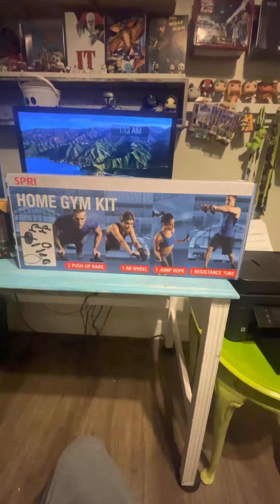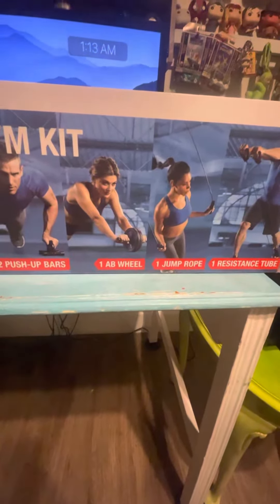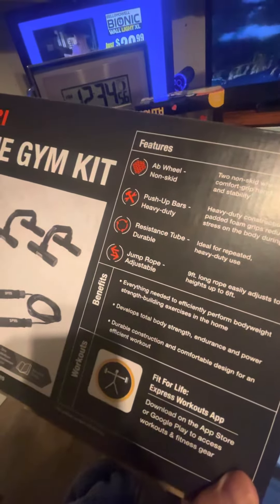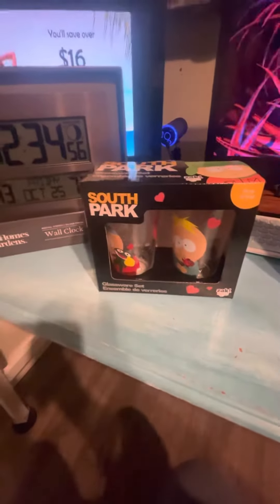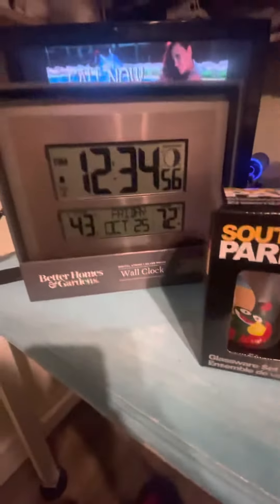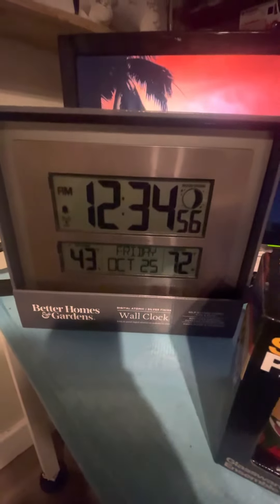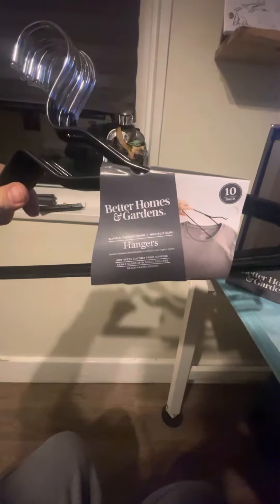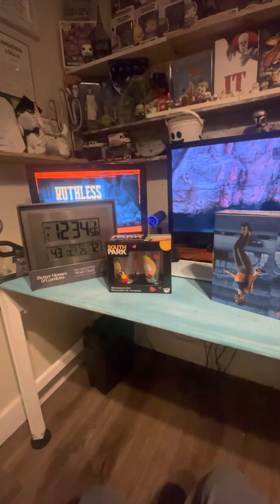Look what I got!